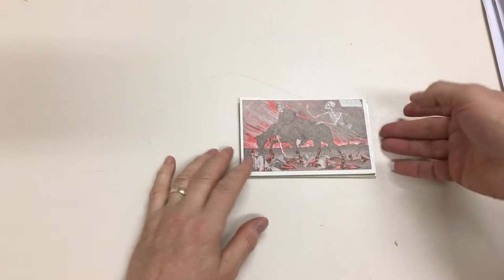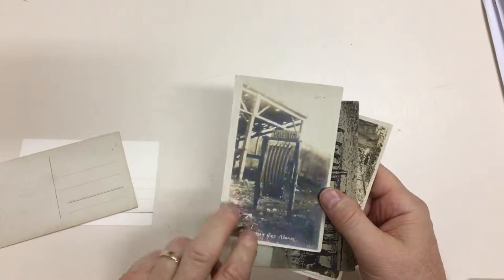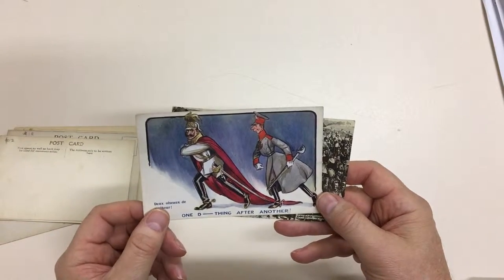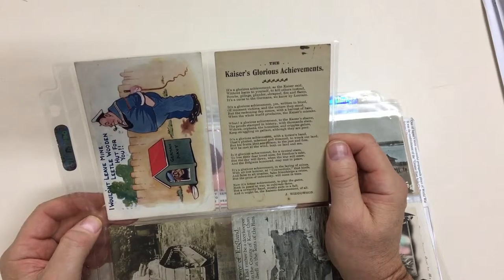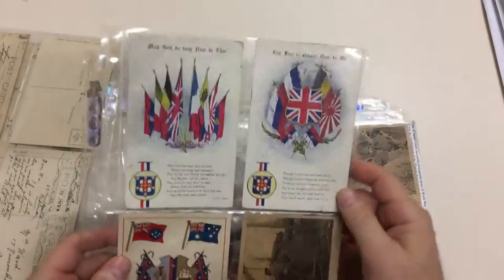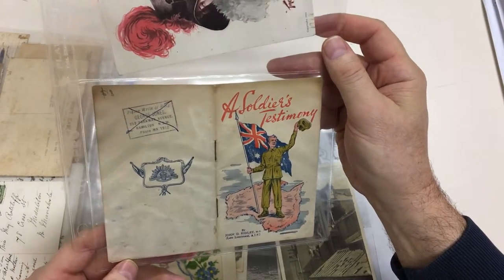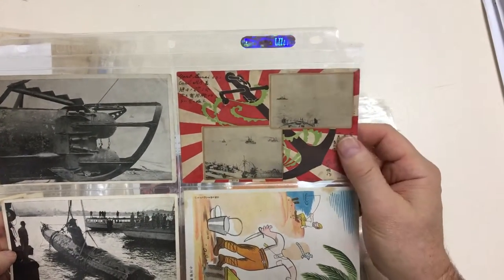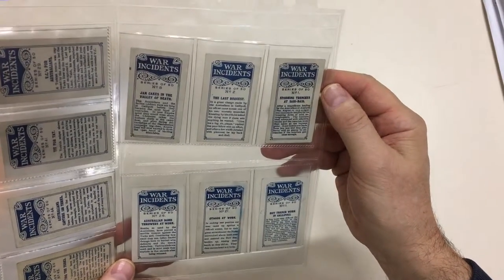Auction 236 Lot 957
SUBJECTS MILITARY: Wide-ranging group including Russo-Japanese War, WWI including Bombing of Lowestoft, entrenched Germans & Pierre Chatillon 'Death Haunting the Kaiser' (superb), WWII including Japanese types, some humorous cards, also ten WWI 'WAR/INCIDENTS' cigarette cards featuring Gallipoli actions, condition variable but many are fine to very fine. (Qty 50 approx)